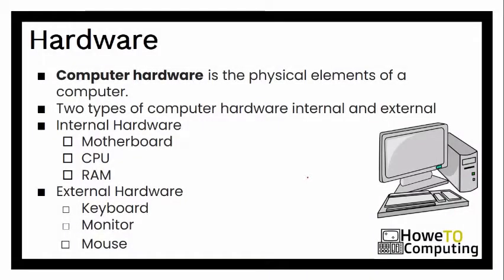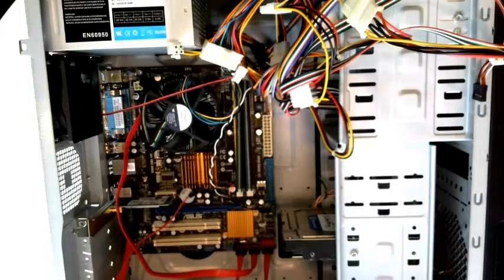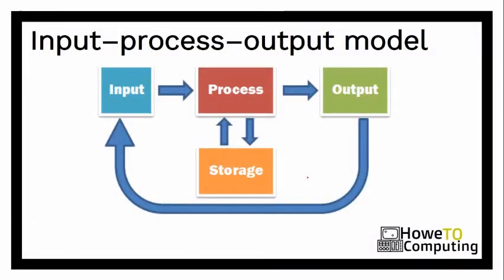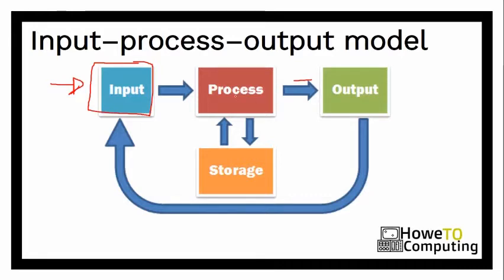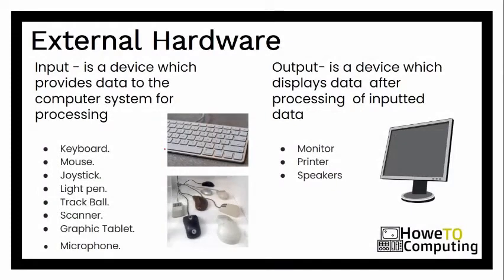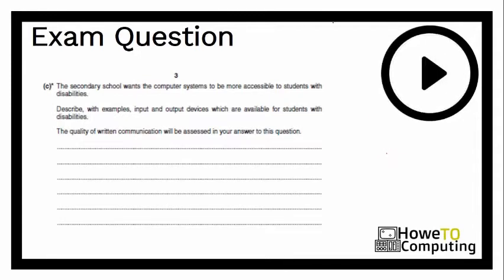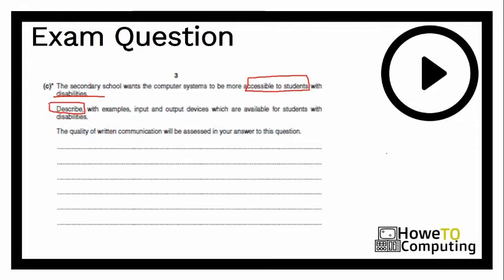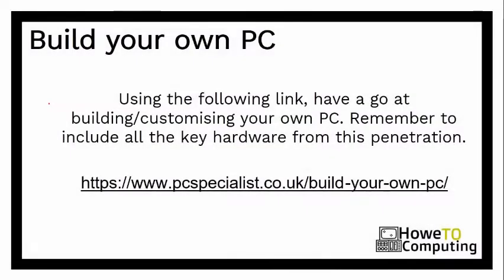5 min Lessons Introduction to Computer Hardware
Looks at how internal computer hardware components fit together. Looking at CPU, RAM, Hard drive, motherboard.